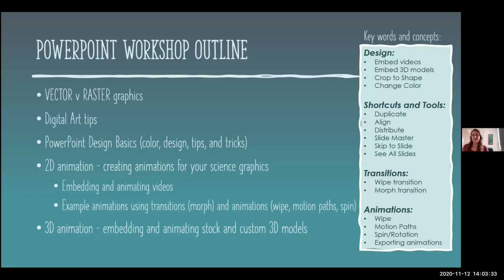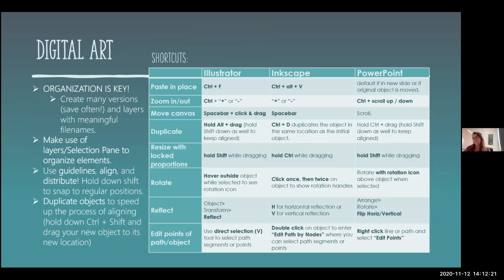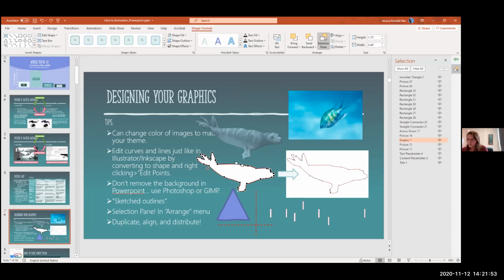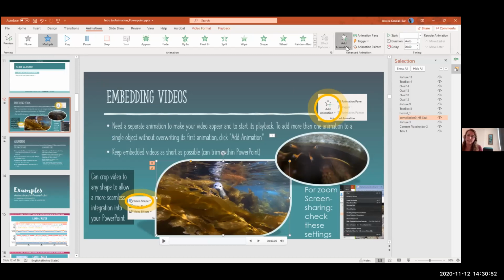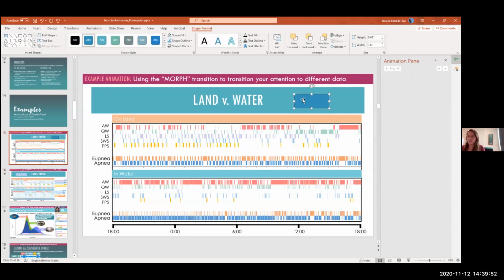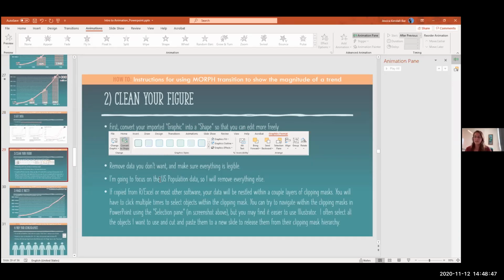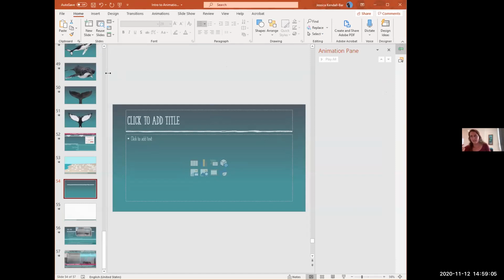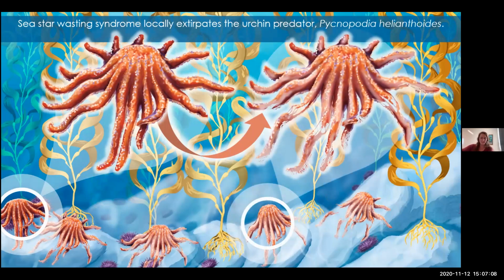Intro to Animation Part 1: PowerPoint Workshop Nov 12, 2020